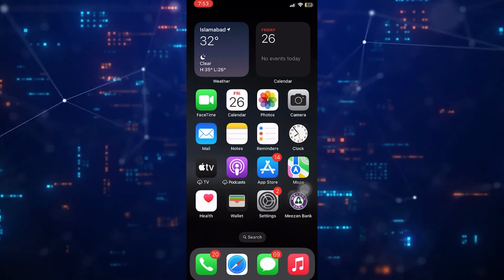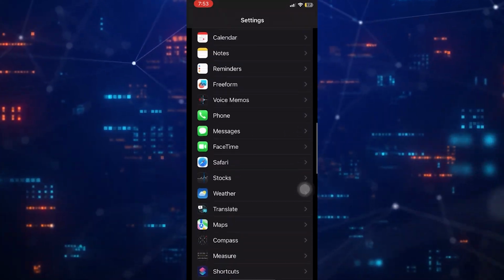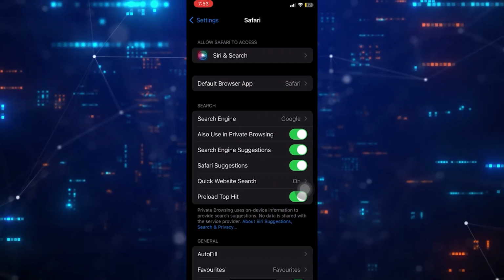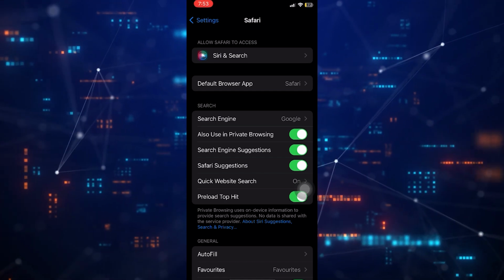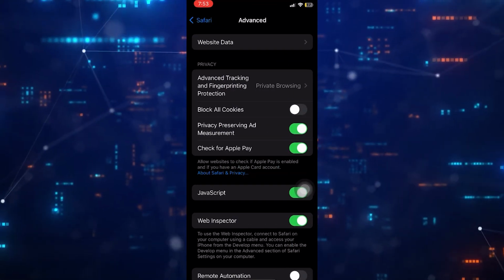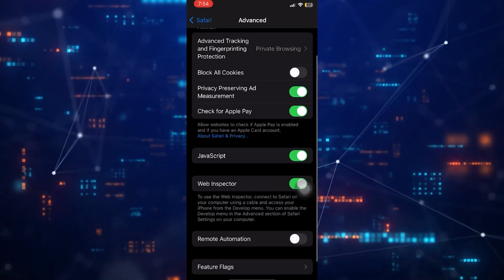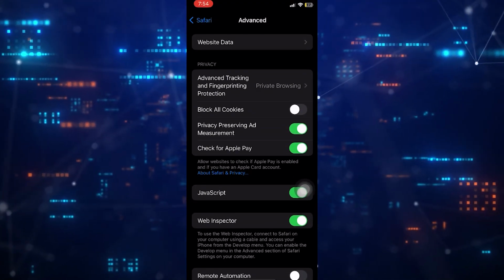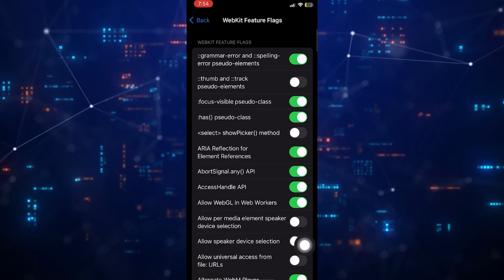How To Enable Feature Flag On iPhone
Are you curious about the cool features that Safari has to offer on your iPhone? Then this video is perfect for you! Learn step-by-step instructions on how to enable these cutting-edge features and make your browsing experience even more enjoyable. With just a few taps, you can unlock all the extra functions. Don't miss out; watch our video now and stay ahead of the game with Safari's newest innovations.